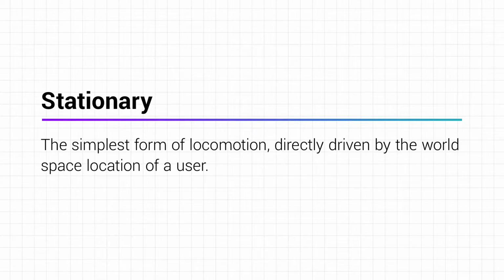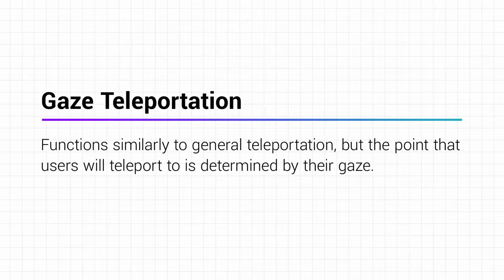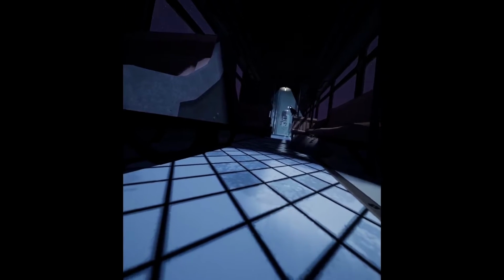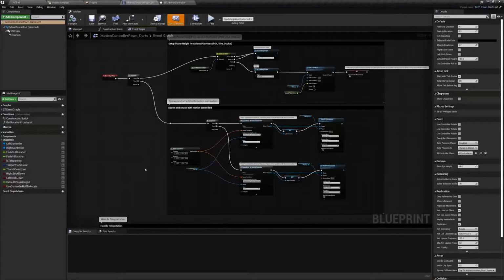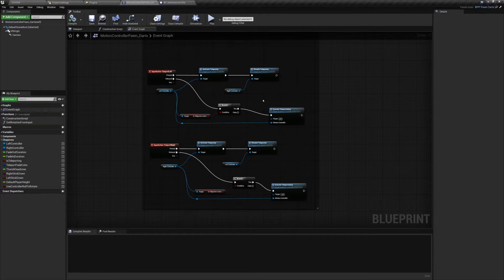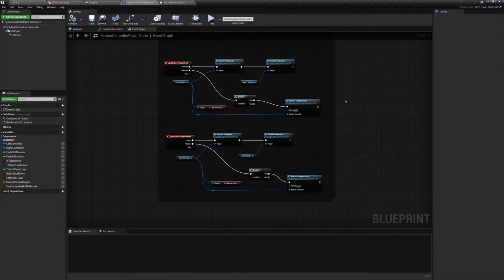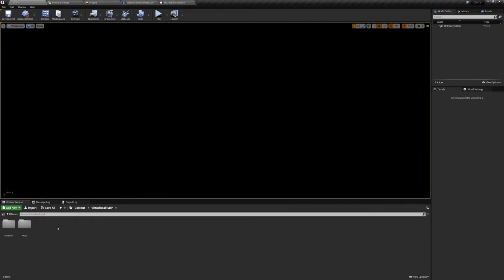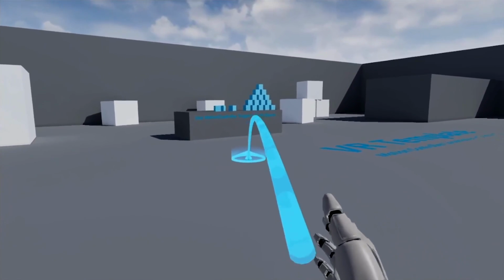Типы передвижения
В этом модуле мы обсудим пару наиболее распространенных типов передвижения, а также рассмотрим, как игрок перемещается по сцене в шаблоне VR Unreal Engine.